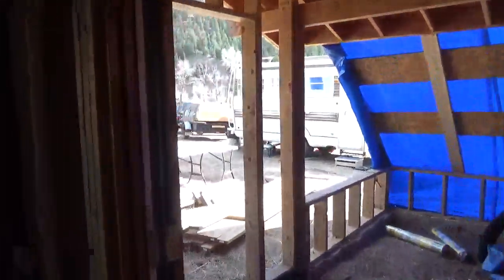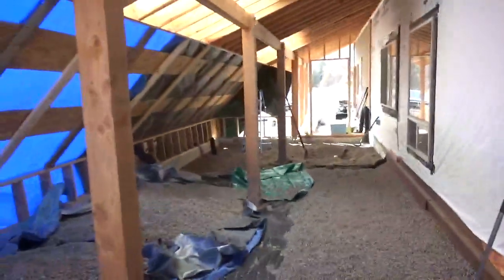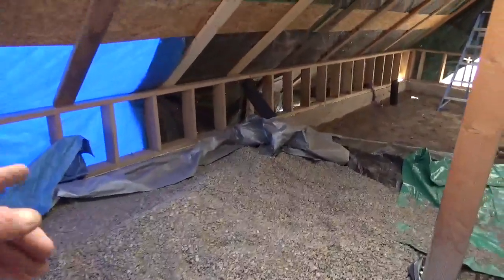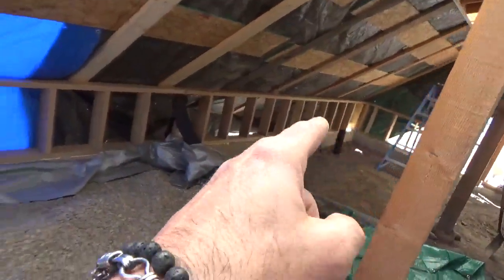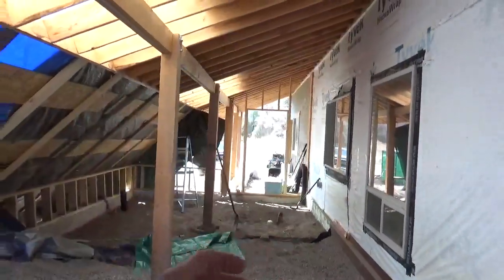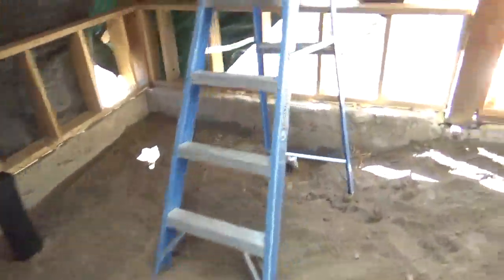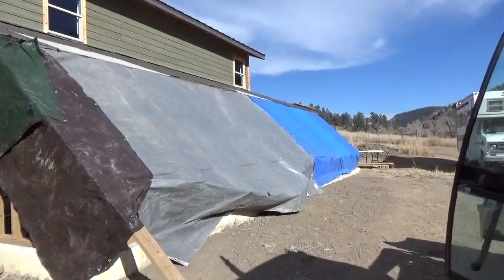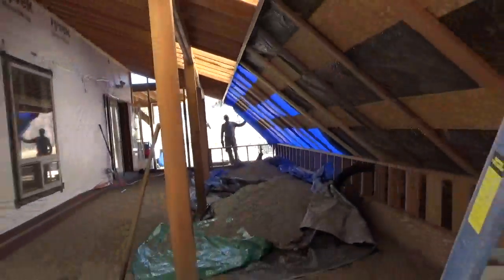Weatherproof Geothermal Greenhouse - Sometimes Extra Work Pay's Off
A quick update on the progress of our earth-tube geothermal greenhouse construction. Rushing to weatherproof as a winter storm descends upon Pagosa Springs.

Buried ventilation ducts can provide benefits — as long as you avoid a long list of possible pitfalls

Bitcoin: 17NV3vtcQhRnsRnjckCcYkKVEUcnirKQ62